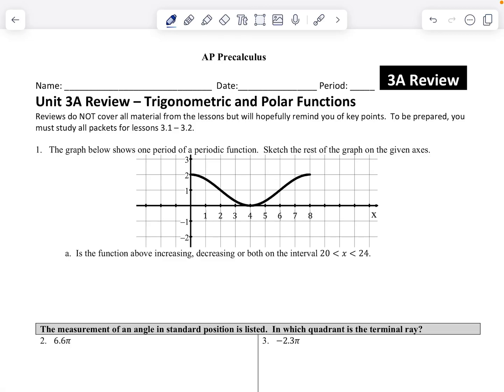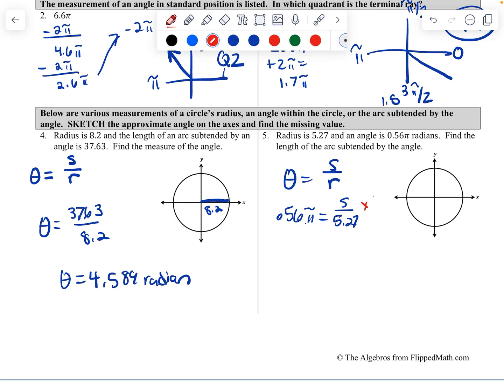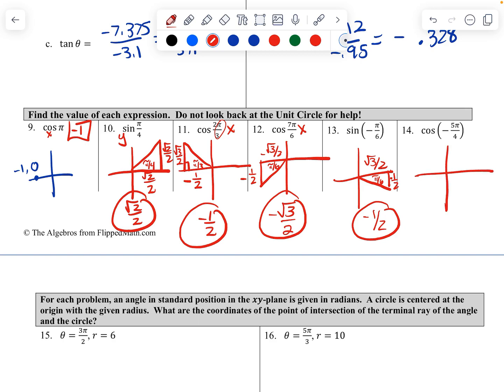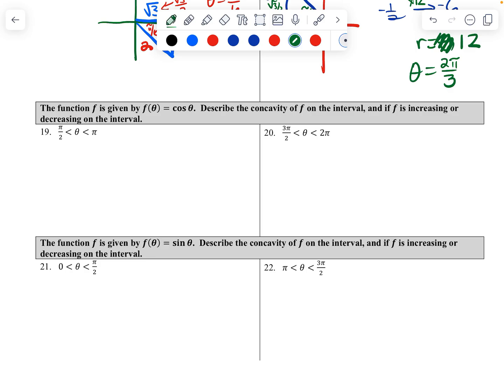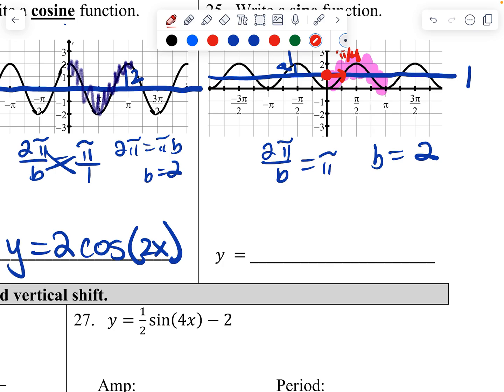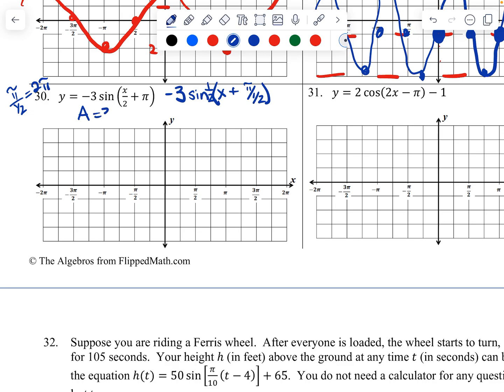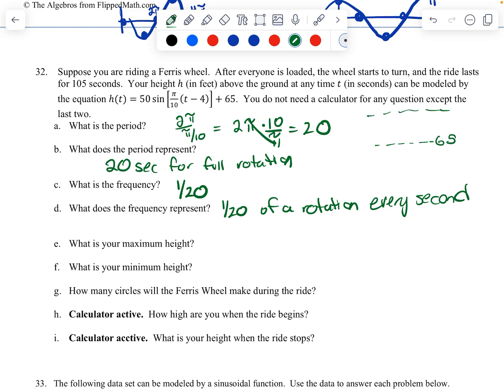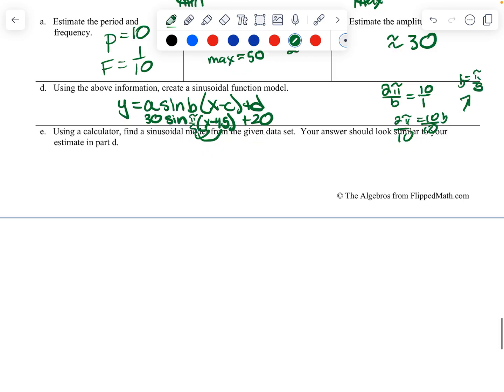3 1 3 7 Review